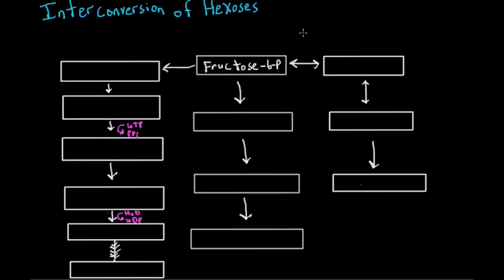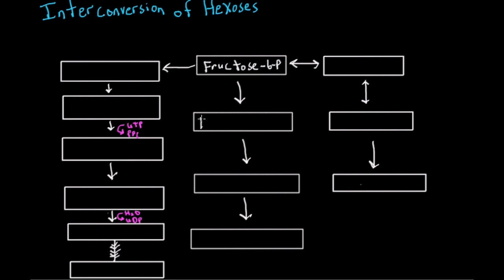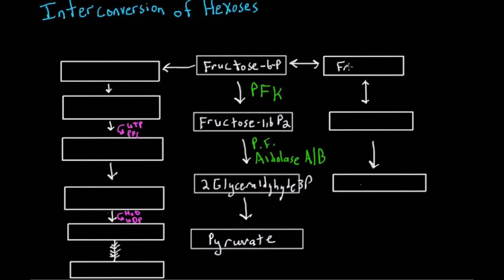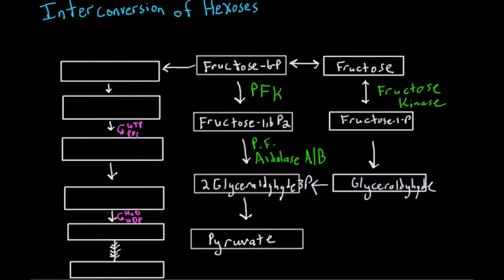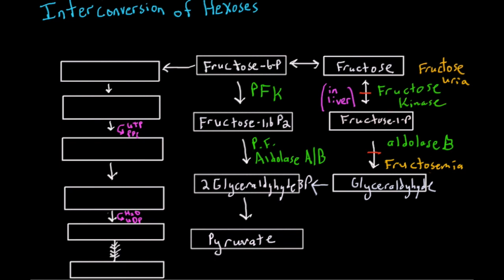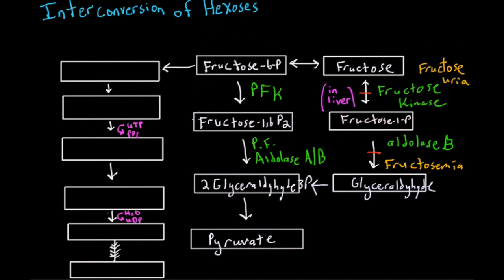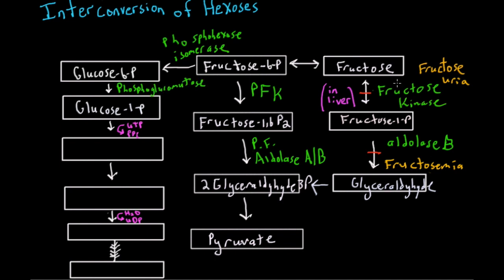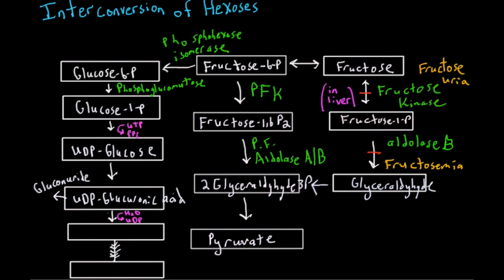Interconversion of Hexoses